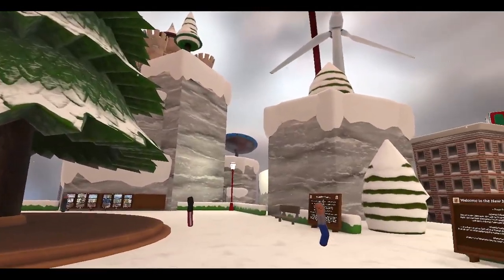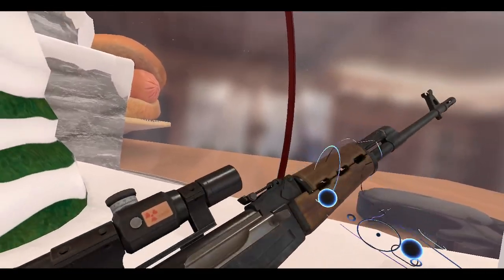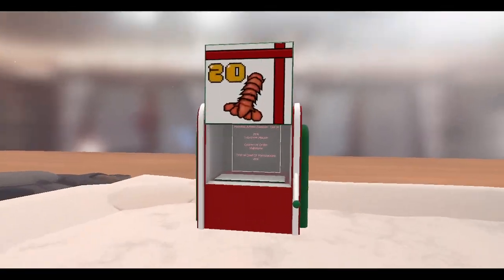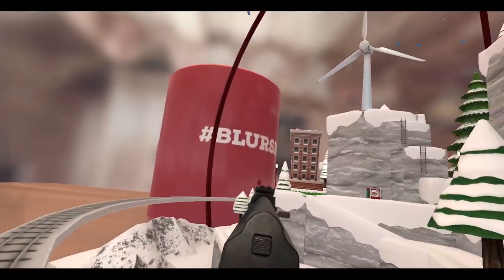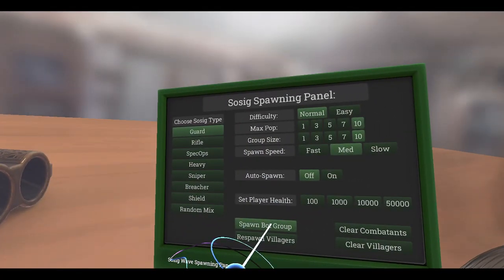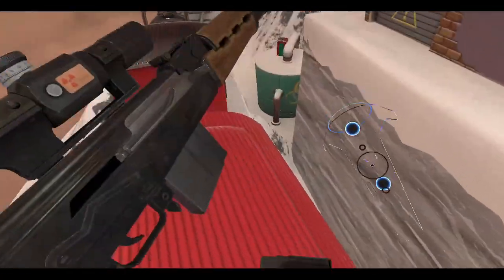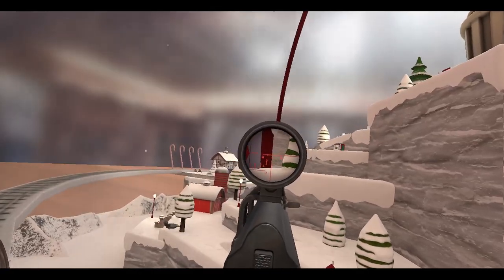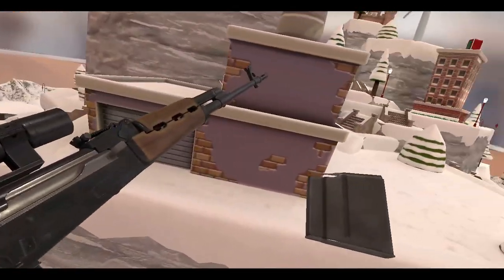Hot Dogs, Horseshoes, & Hand Grenades (HTC Vive): Meatmas 2022 - Day 20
WARNING: SPOILERS

It's time! Day 20 of Meatmas 2022 has started. I wonder what kind of goody we'll get today...

00:00:00 - Video Intro
00:00:41 - SPOILERS: Gun #20
00:01:52 - Shootin' Targets!
00:06:00 - Sosig Attack
00:10:49 - Video Outro